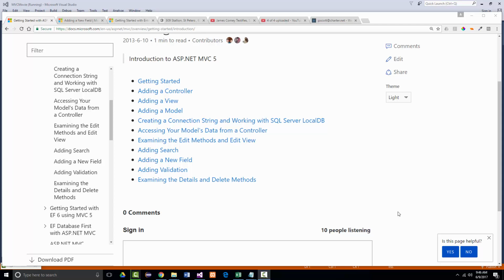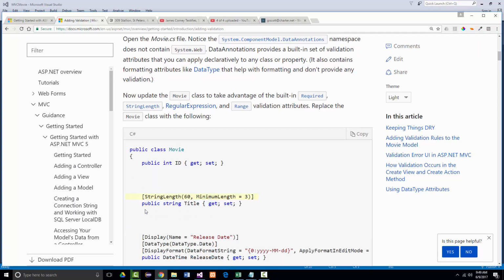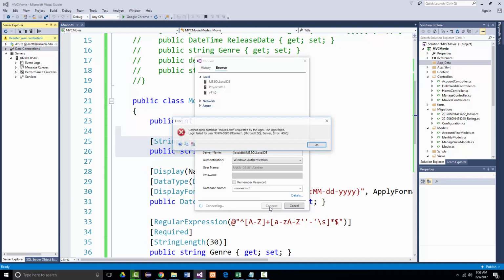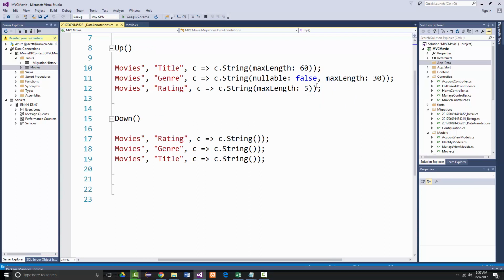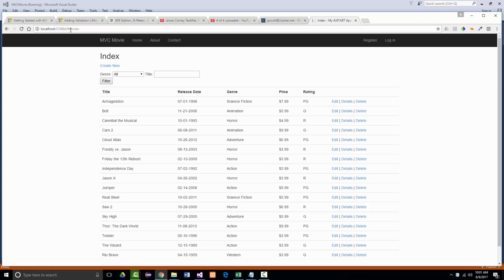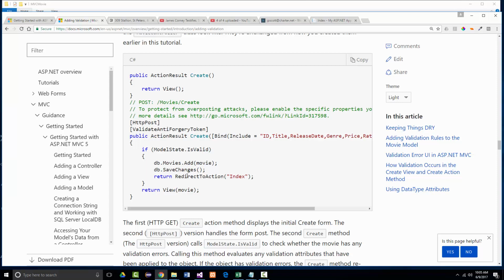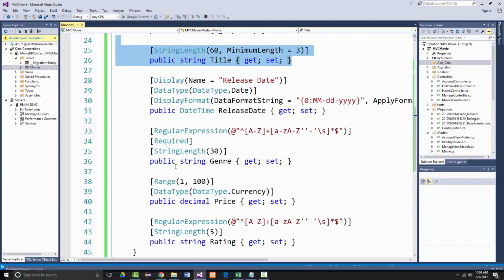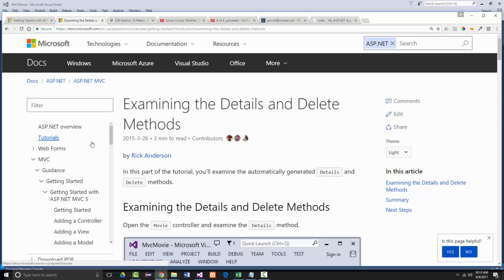AWD1111 - MVC - Bonus2 - Lecture10